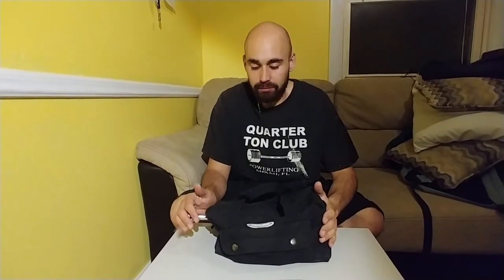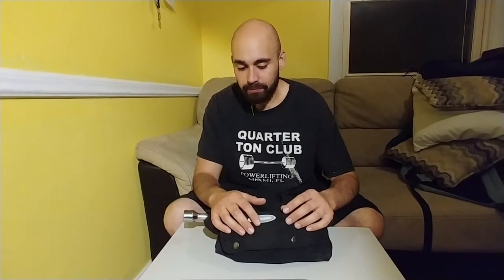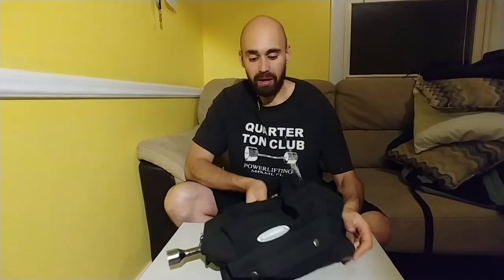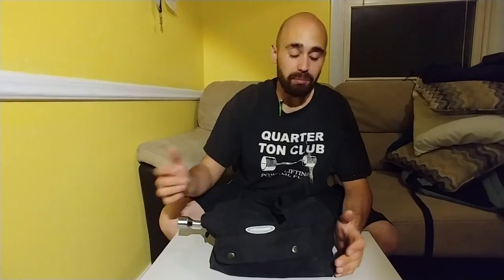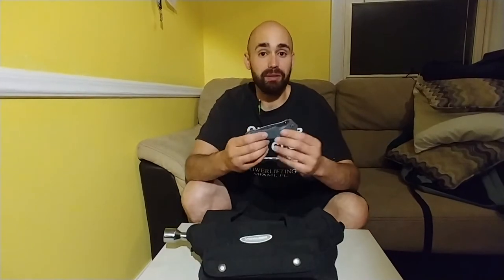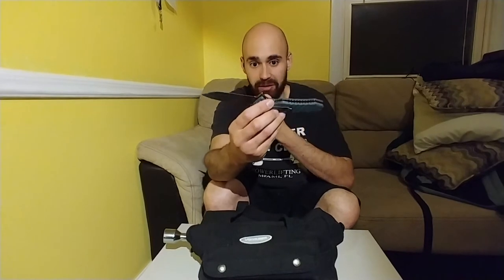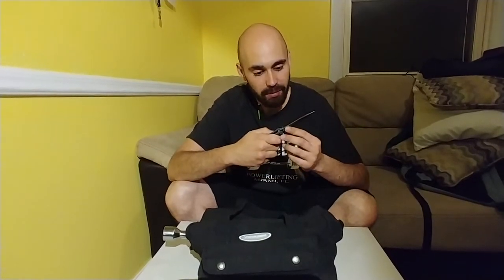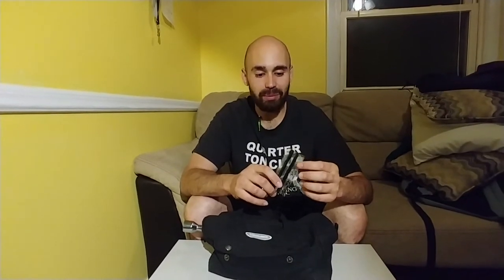Car Tool Bag